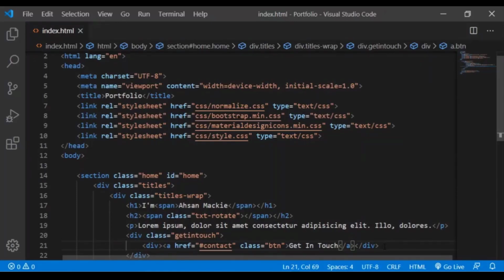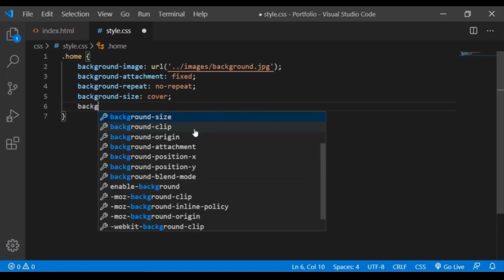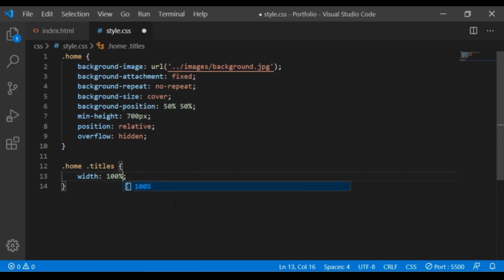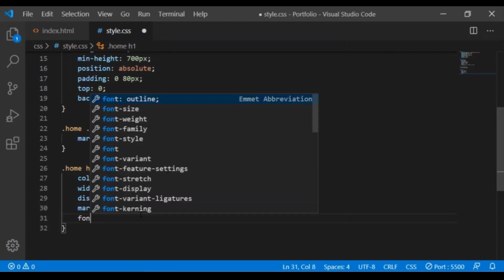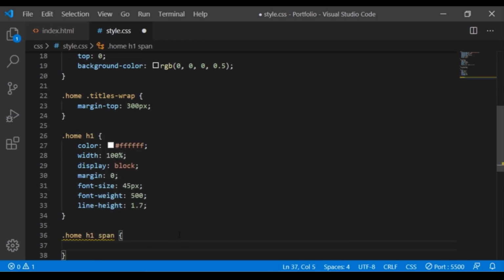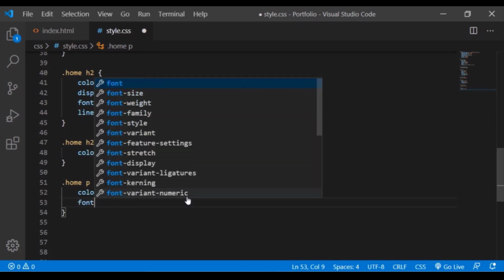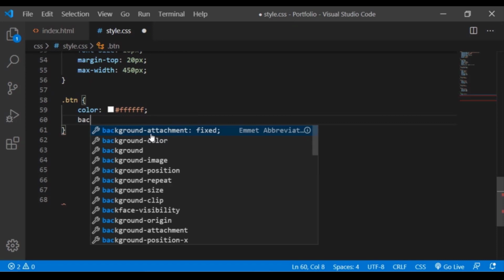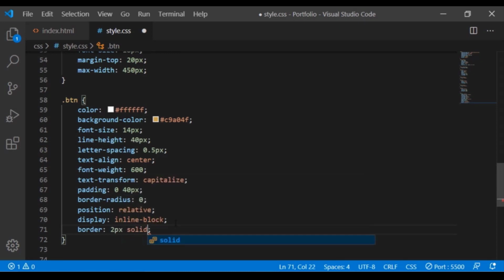Complete Portfolio Website Using JavaScript HTML5 CSS3 jQuery Bootstrap | Part- 4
Introduction to Web Development-:
There are two broad divisions of web development – front-end development (also called client-side development) and back-end development (also called server-side development).

Front-end development refers to constructing what a user sees when they load a web application – the content, design, and how you interact with it. This is done with three codes – HTML, CSS, and JavaScript.

Keyword -:
portfolio website
portfolio design
portfolio website html css javascript
Personal Portfolio Website design using html css javascript
portfolio
how to make a website
portfolio website free
Landing page website design
build a modern website
html5, css3 javascript, jquery bootstrap
html5
css3
bootstrap4
Complete Portfolio Website with Bootstrap
complete bootstrap website
porfolio website using bootstrap
how to create portfolio website using bootstrap
bootstrap websites
daily tuition
complete website with twitter bootstrap
complete website with bootstrap html and css
build a complete website with bootstrap from scratch
bootstrap website from scratch
bootstrap
twitter bootstrap website
portfolio website
responsive bootstrap website start to finish
bootstrap tutorial for beginners step by step
responsive website
bootstrap
bootstrap project
bootstrap tutorial
html5 website
create
Complete Responsive Blooger Website Using HTML/CSS
responsive blog website using html and css
responsive website design with html
responsive website
blog website with html and css
responsive website template
html and css tutorial for beginners
responsive website design for beginners
how to create website with html and css
how to make responsive html and css website
responsive html website
template
css
html
design
tutorial
html5
css3
how to
make
html5 css3
css tutorial
complete bootstrap website
bootstrap websites
daily tuition